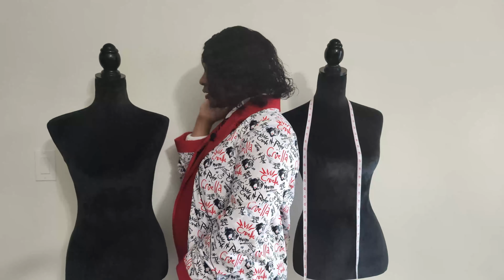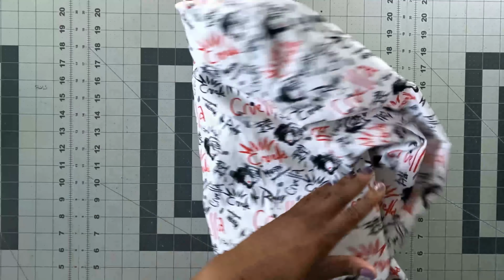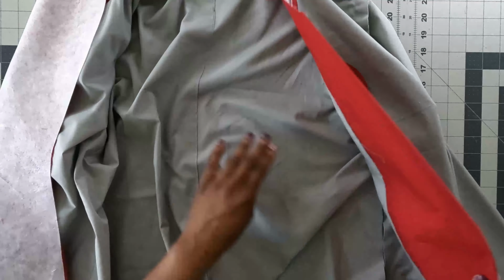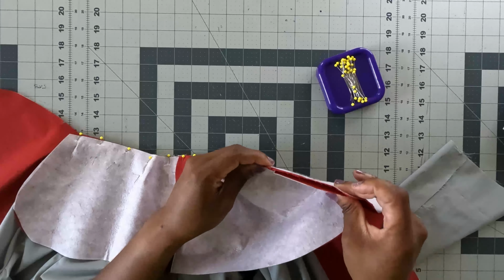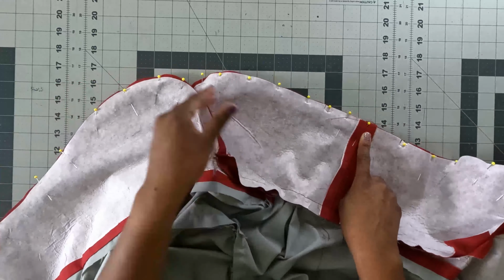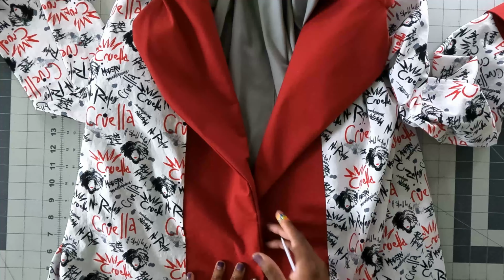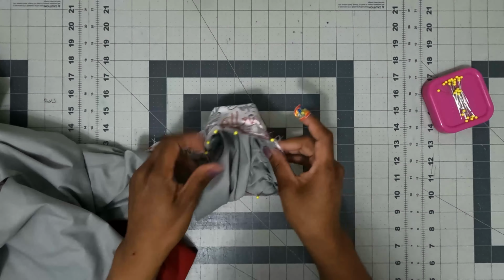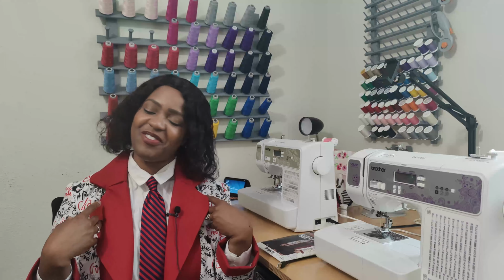#146: Sew-Along - Cruella De Vil Jacket | Simplicity 9342 (S9342)(Part 3)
Hey everyone! Welcome back to the Channel. In this video, we are finishing "The Cruella De Vil Jacket" inspired by Halloween this week using Simplicity 9342 (S9342).
1.177K Views - Mar 28, 2024

dwan brown

97% 5.82K/6K